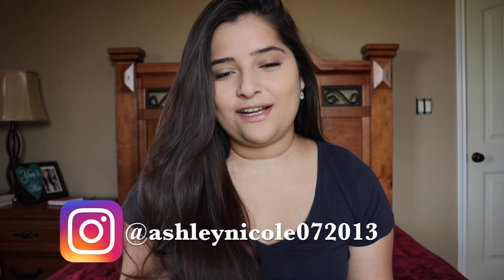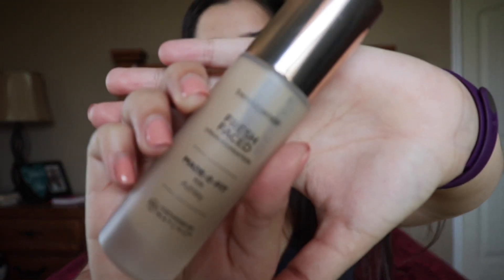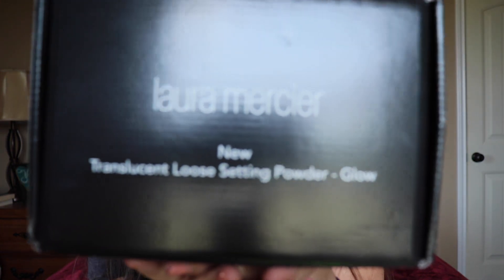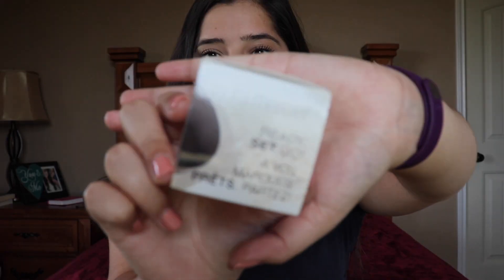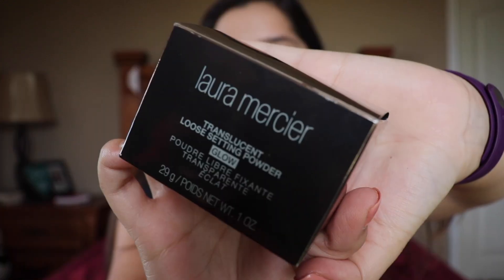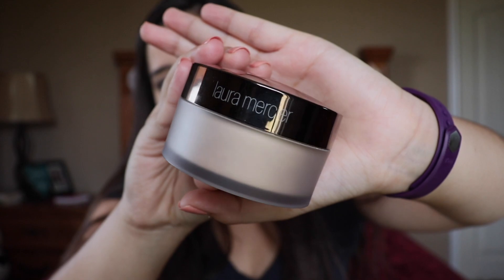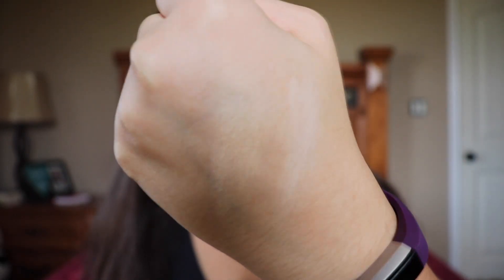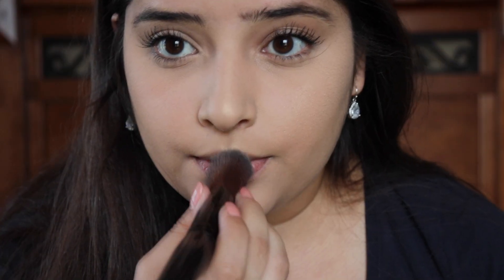Influenster Voxbox Unboxing | Laura Mercier Translucent Loose Setting Powder Glow Review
Hello everyone! Todays video is an unboxing of another Influenster Voxbox! This time I qualified for the Laura Mercier Translucent Loose Setting Powder Glow Voxbox! In this video I do some what of a review of the Laura Mercier Glow Loose setting powder! I am overall in love with this translucent powder! It leave such a beautiful finish and I highly recommend!